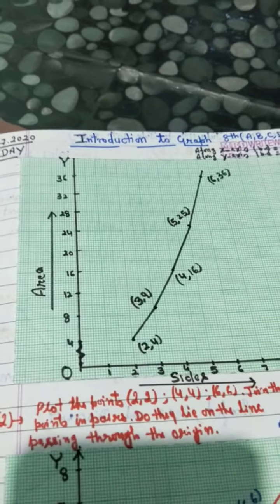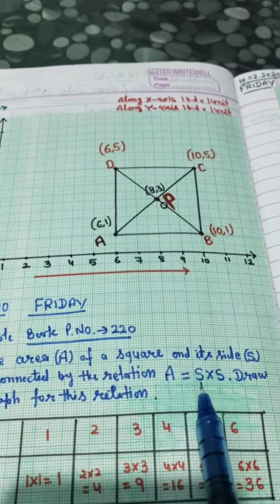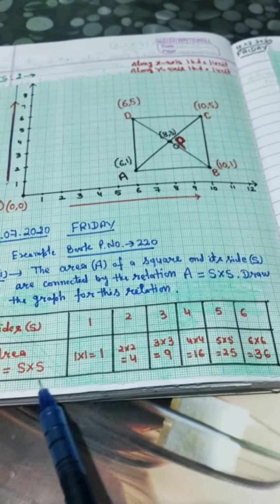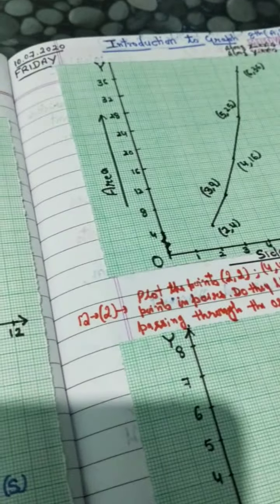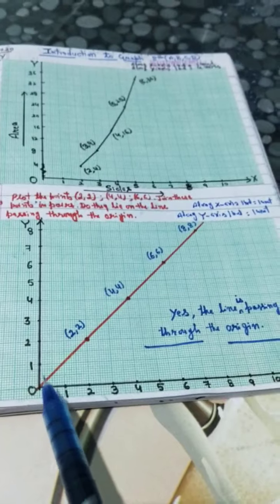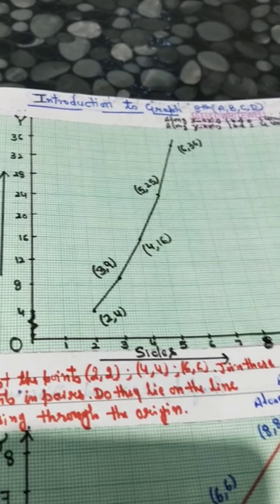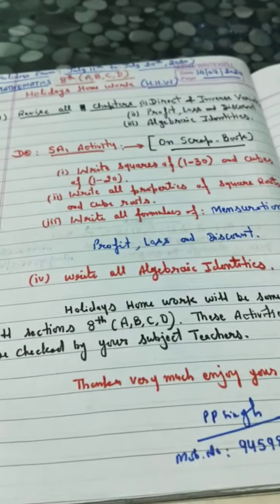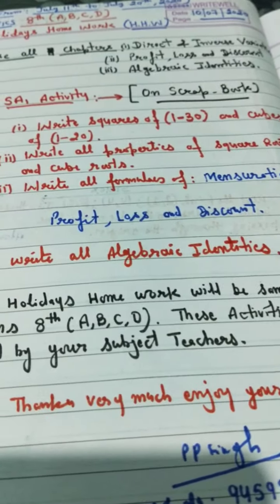Maths 8th (A,B,C,D ) H.H.W